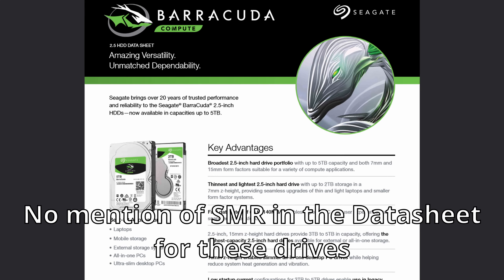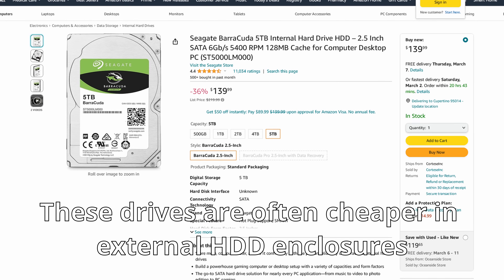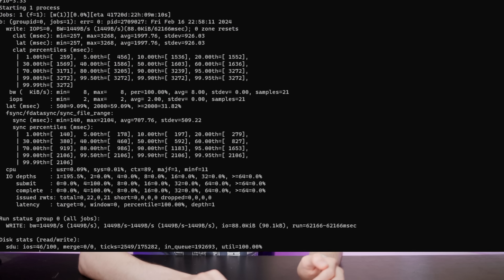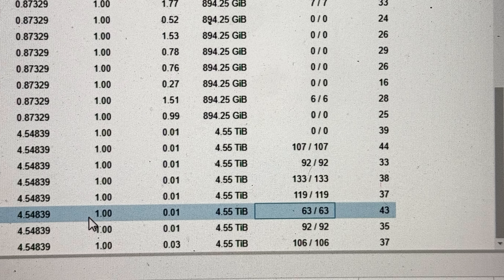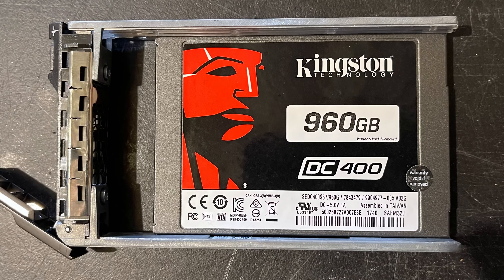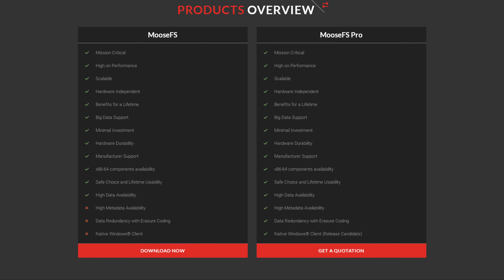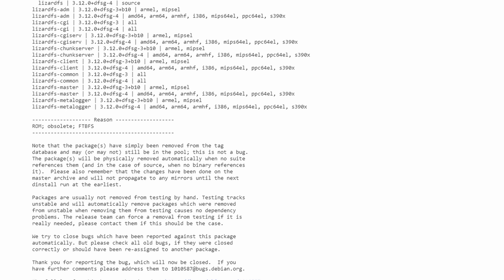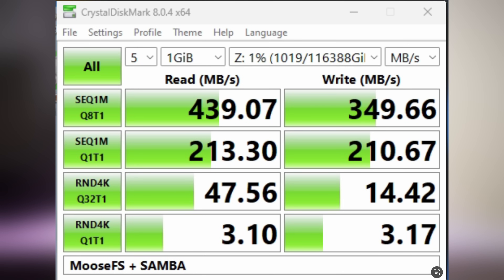Homelab Storage Cluster, How Well Can I Reuse Existing Hardware?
I take a look at some storage clustering programs and see how they preform on existing hardware. I try out Ceph, GlusterFS and MooseFS on 3 servers. I also had the task of reusing existing servers and SMR drives, and look at how much of an issue these SMR drives will be.

00:00 Intro
00:28 Requirements for the cluster
02:08 HDDs used
03:21 Ceph Testing
05:27 GlusterFS
06:55 MooseFS and LizardFS
08:53 Looking at JBOD options
09:53 SMR ZFS testing
11:58 Conclusion